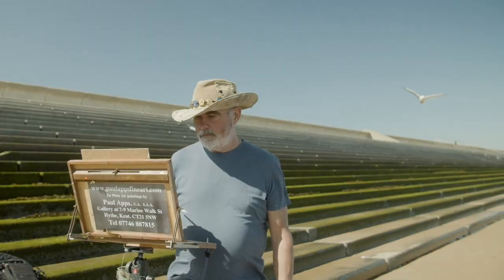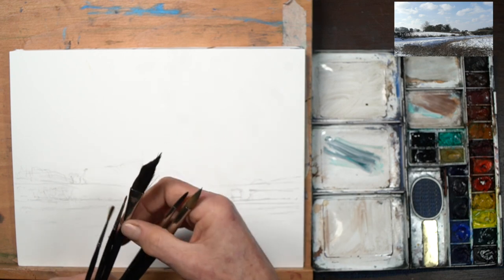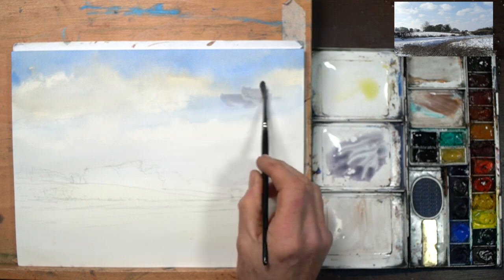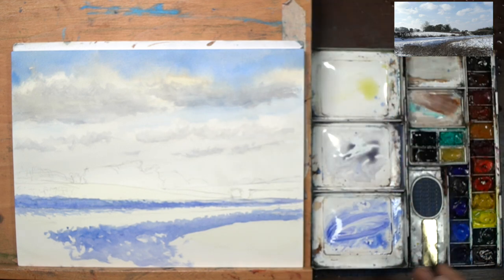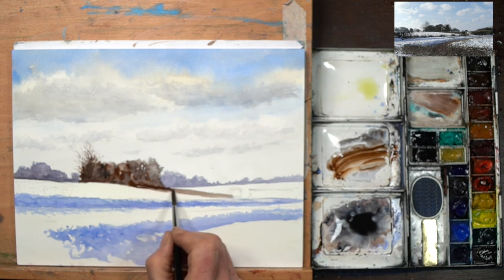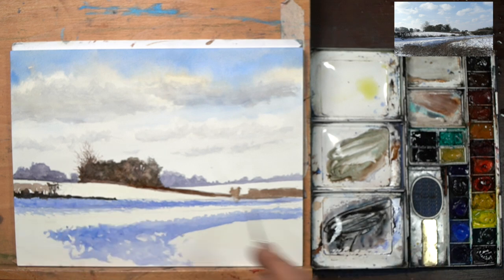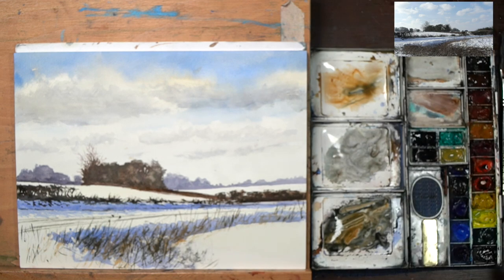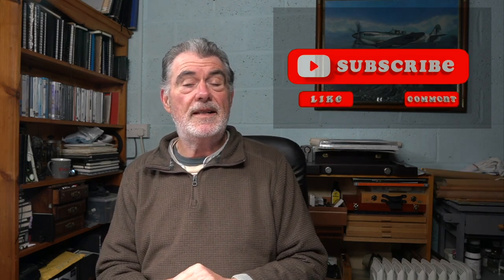How to Paint a Wintery Snow Landscape in Watercolours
How to paint a wintery snow landscape in watercolour - that is the topic of this year's penultimate watercolour tutorial from my channel.
is free for all to download, use and learn from.

I am now building some new online courses to really help you with your painting journey. If it may be of interest to you in 2023 and beyond please register for my mailings/newsletter at
sign up and I'll be in touch as and when they launched. Your details are never sold on. There is also a private community hub where you can ask questions, upload your art and meet other like-minded students, so hit the link above and be sure to sign up. you'll also get notified when I have launches of new products and courses that will be of great use to you as artists. See you there!

Also my Etsy shop.

I am trying to bring you a new video art tutorial, split between my two channels and two loves, watercolour and oils. So each channel gets a new tutorial every fortnight Friday at 3 pm GMT.

My palette has changed once more as has my presentation of this tutorial. the palette is as follows. PALETTE
Sepia
Burnt Umber
Indian Red
Burnt Sienna
Raw Sienna
Yellow Ochre
Neutral Tint ( Daniel Smith)
Neutral Tint (Schminke)
Indigo
French Ultramarine Blue
Cobalt Blue
Phthalo Blue ( Windsor Blue)
Ultramarine Violet
Phithalo Green ( Windsor Green)
Cobalt Turquoise Teal
Magenta
Organic Vermillion
Trans Pyrrol Orange
Indian Yellow
Aureolin
The palette box is a cheaper version of a Holbein offering a 20-slot palette. If honest I have way more colours than if ever use. I often only use a few of these and a version of this palette with fewer slots would be better for most.

I am trying to bring you a new video art tutorial, split between my two channels and two loves, watercolour and oils. So each channel gets a new tutorial every fortnight Friday at 3 pm GMT. If you are making your own version of this painting, please do so and I'd be happy to look at it and comment. Please do remember that your version is to learn from and therefore not for resale, based on my, demonstration and source photo... Thank you for respecting that